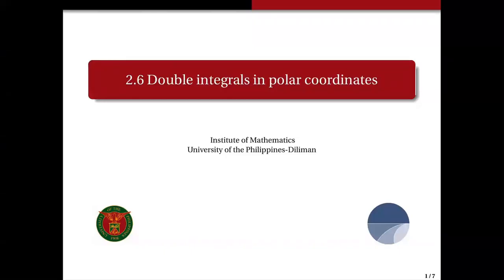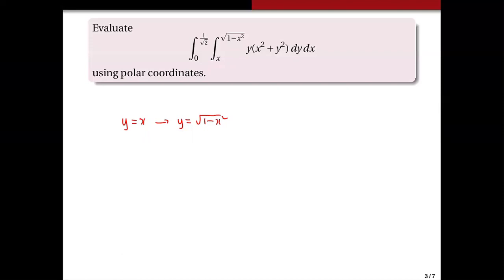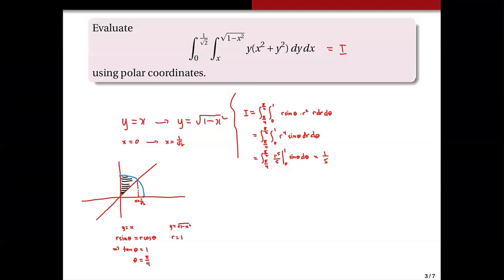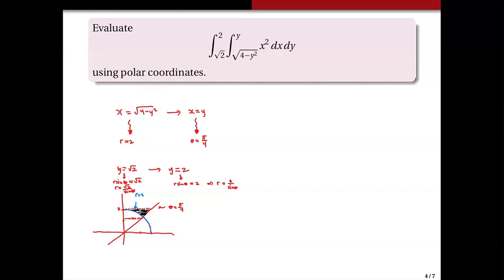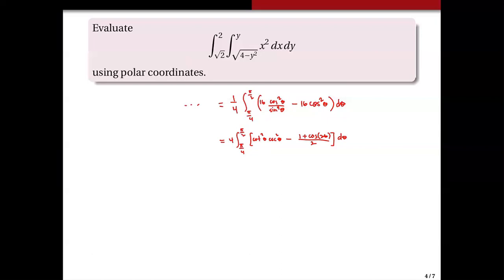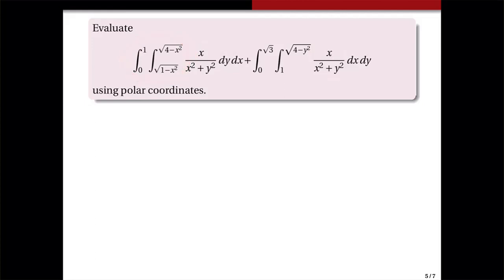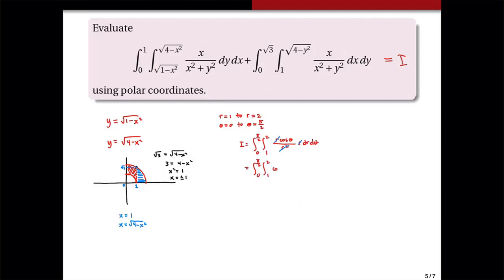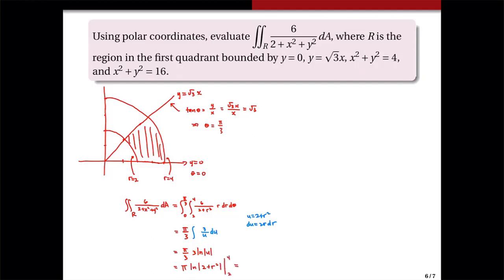2.6 Double Integrals in Polar Coordinates